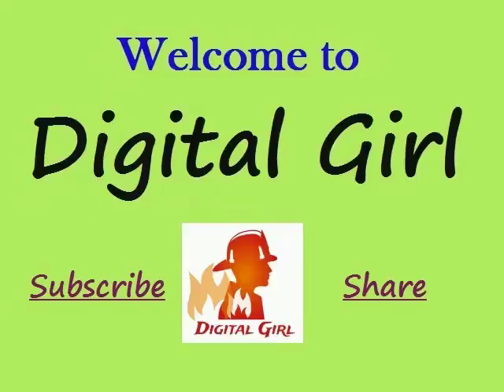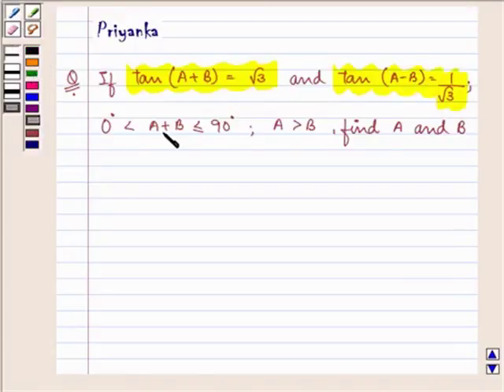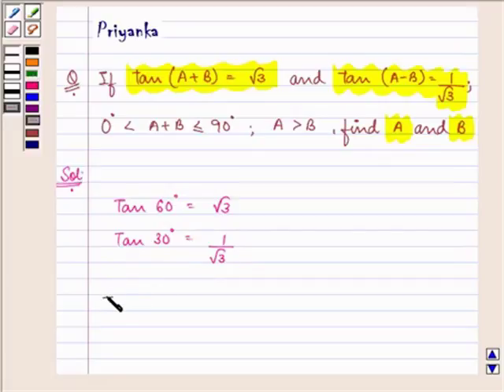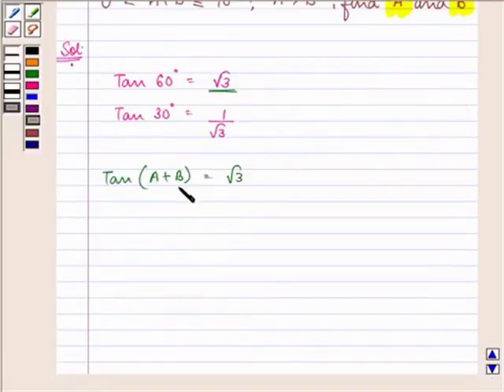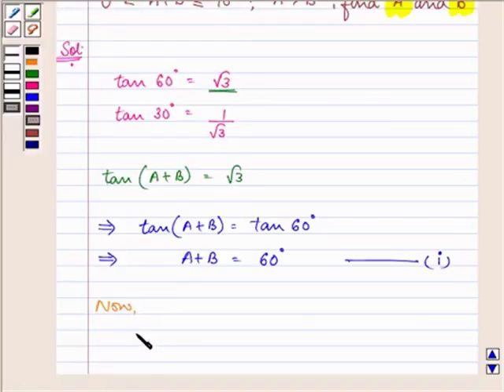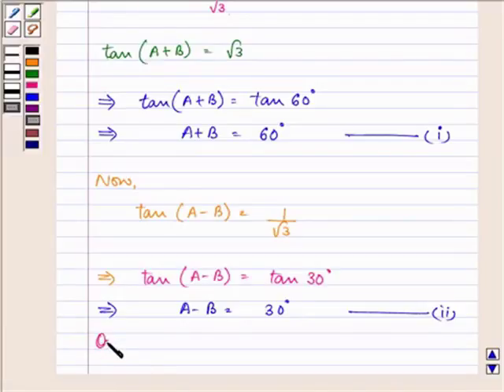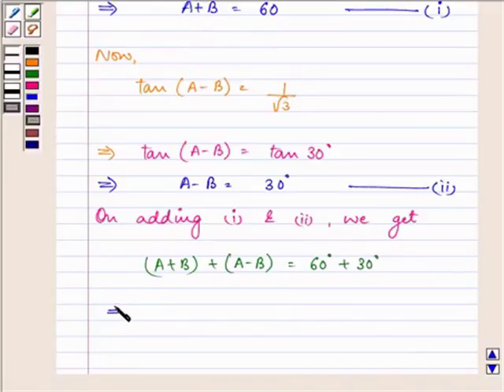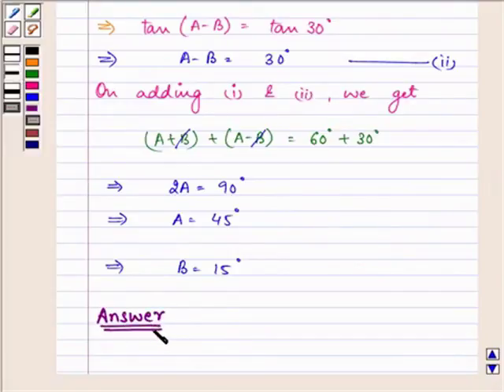Finding Unknowns using Trigonometric Ratios_Maths_Class-10